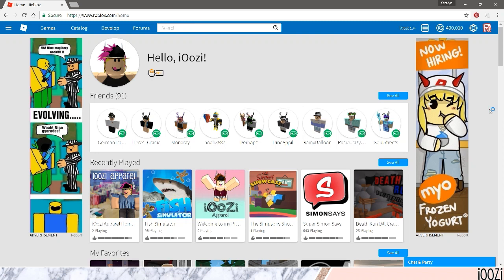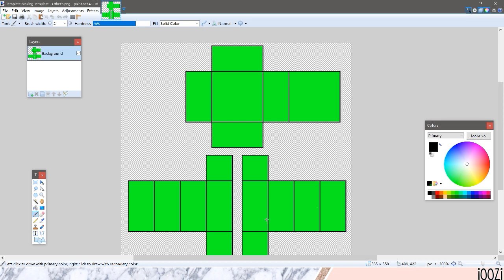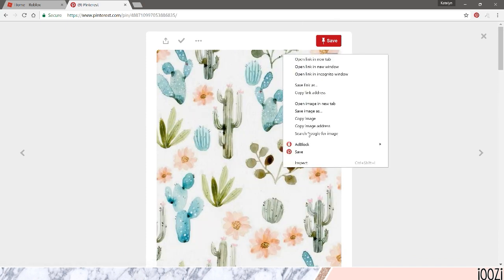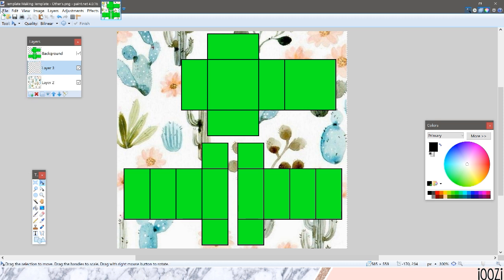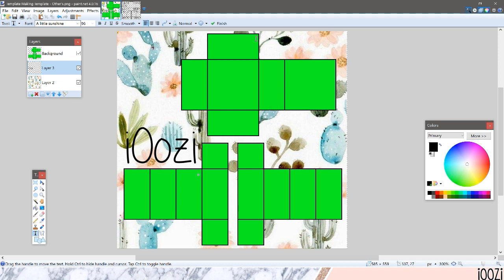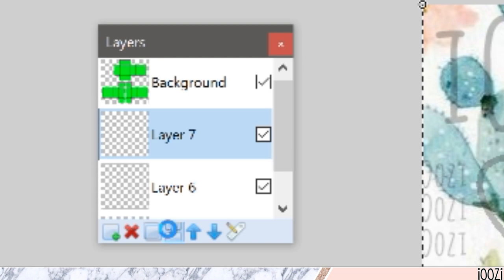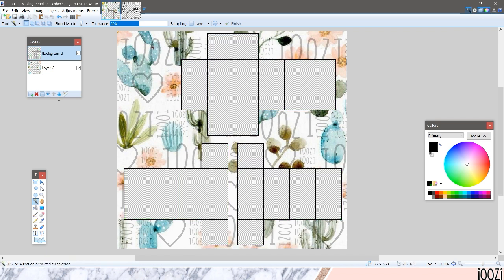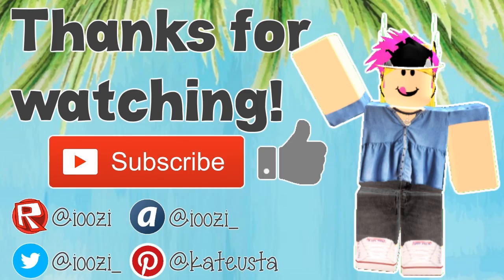Custom Background Template Tutorial || ROBLOX